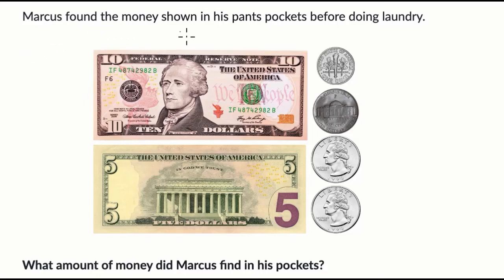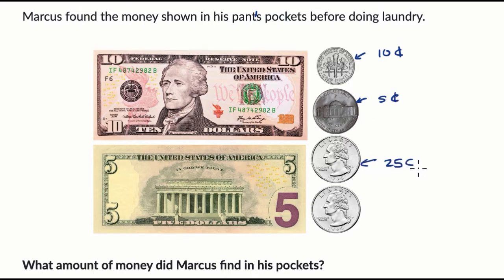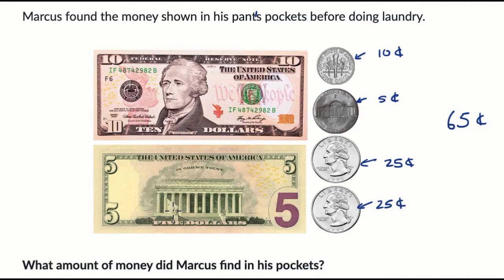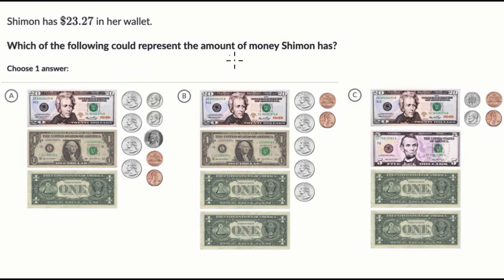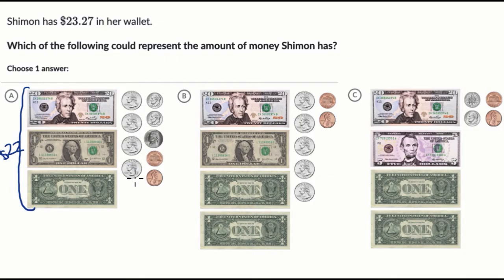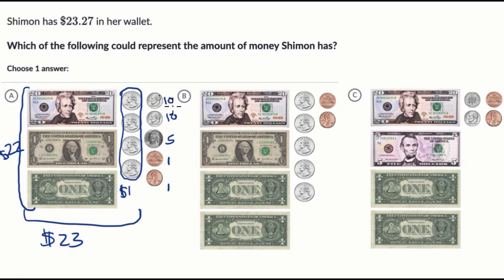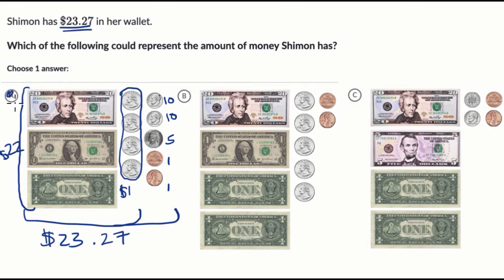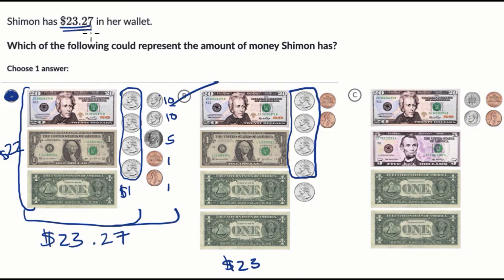Counting money with US coins and dollars | 3rd grade math (TX TEKS) | Khan Academy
Courses on Khan Academy are always 100% free. Start practicing—and saving your progress—now!

Learn how to count different coins and dollars to find the sum.